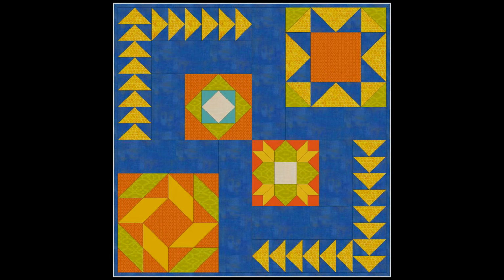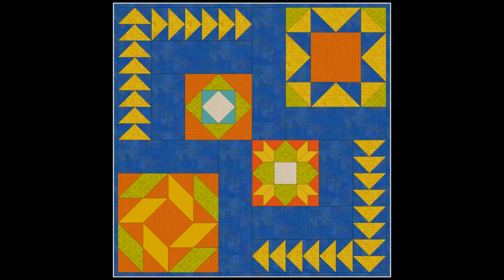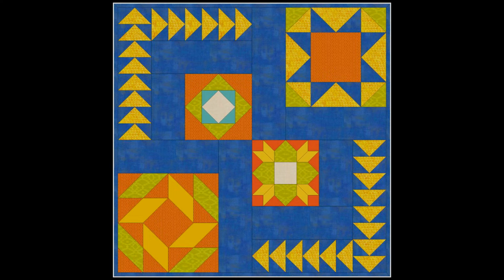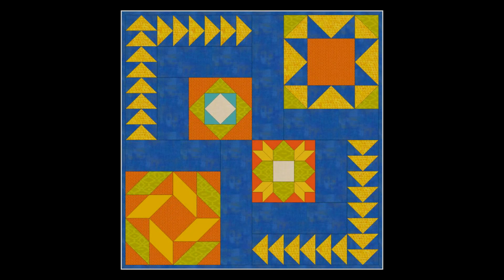Change Your Quilt Layout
Quilts make the world better. Quilt Crafter’s Corners makes videos that explore the wide, wonderful world of quilting. We talk about everything from putting together quilt blocks and adding borders and bindings to using scraps. We have information for beginners just learning to quilt and tips and tricks for more experienced quilters.

In today’s video I am talking about the basics of laying out your quilt's design before you start sewing. I discuss both traditional and modern designs and how to start thinking about them. Join me and watch now! Happy Quilting!